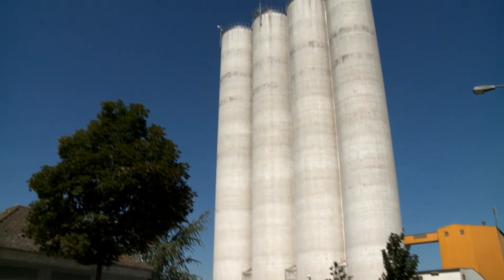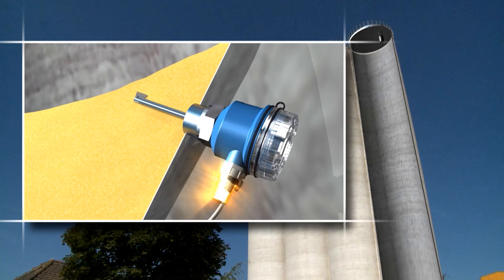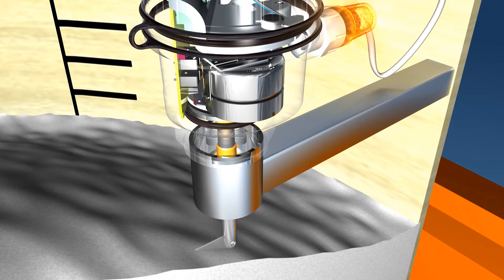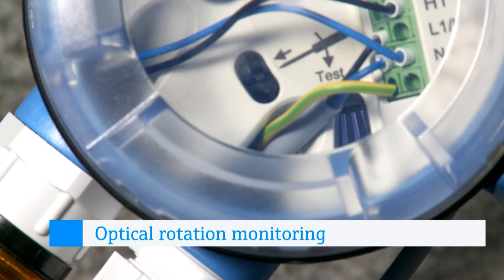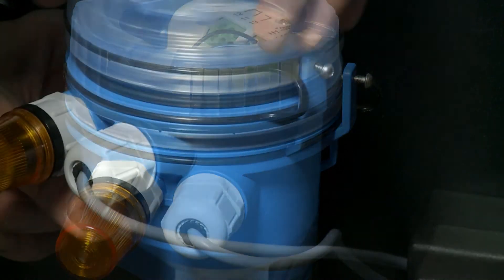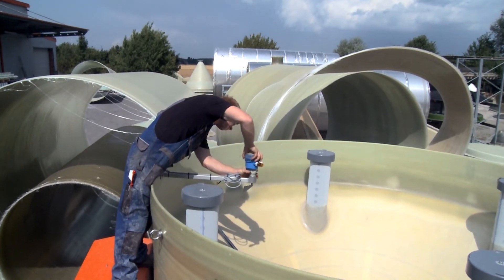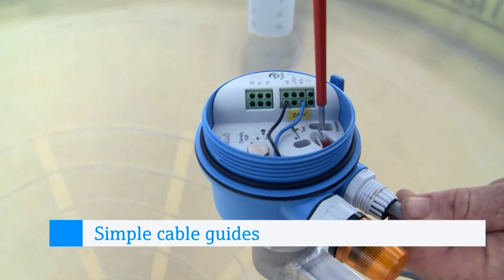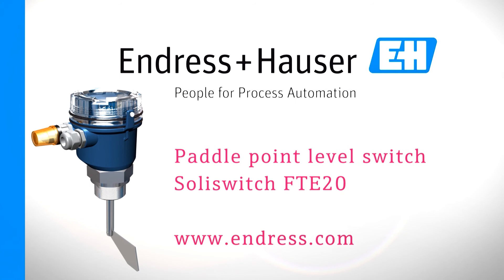Soliswitch FTE20, point level switch for granular solids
Its robust and compact design makes the Soliswitch FTE20 an ideal sensor for detecting the full, empty or refill status in applications with bulk solids, such as in silos containing solids.

Safety comes first - with optical and optional automatic rotation monitoring. The switching threshold can be set even during operation and the point level switch comes with a robust plastic housing with cover with sight glass.

The user-friendly fault detection is enabled without uninstalling the device by means of visualization of shaft rotation and the ability to test the switching function. Thanks to screw-cover housing, preformed cable entries, push-in double-level terminals and captive screw cap the installation is facilitated.